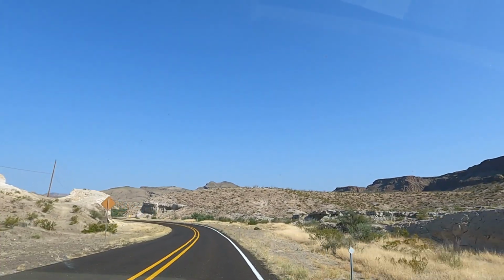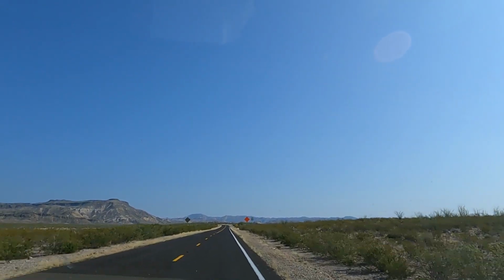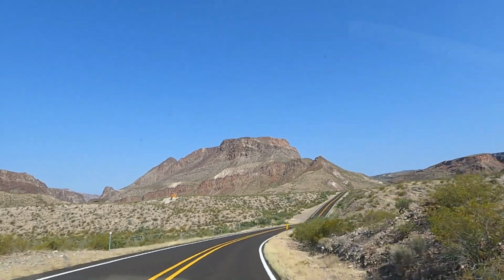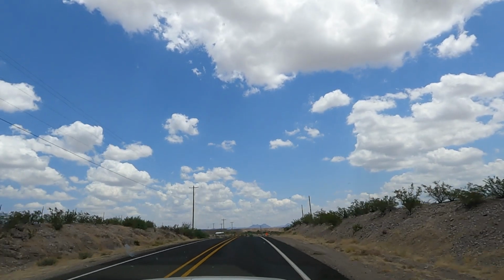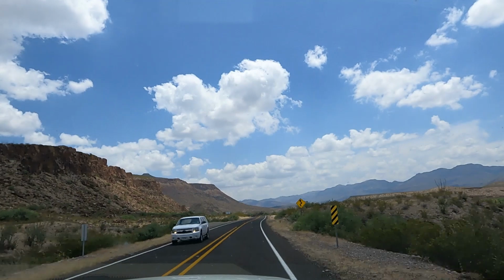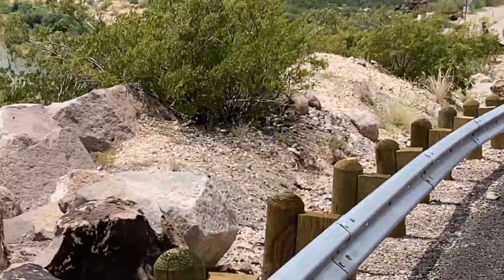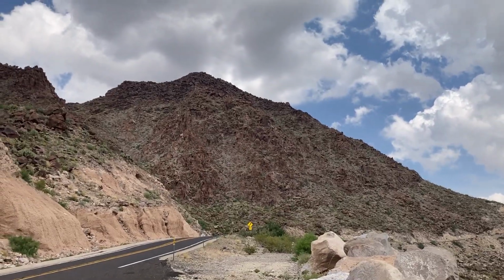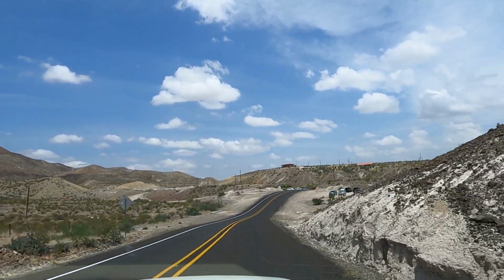Texas Mountain Trail Highway TX 170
Come along with us as we drive the Texas Mountain Trail Highway from Lajitas to Presidio Texas. We stop on a pull off to watch some kayakers travel down the Rio Grande river.